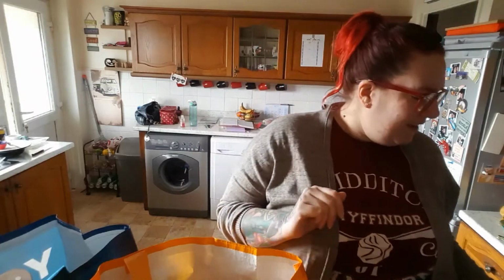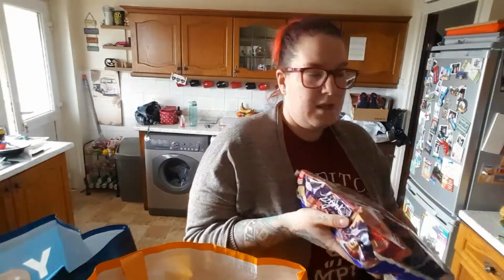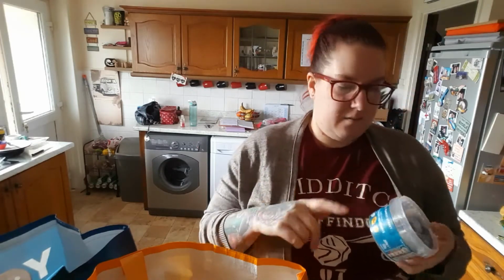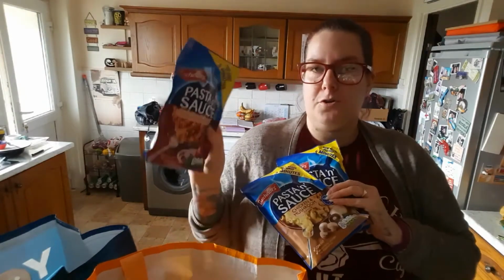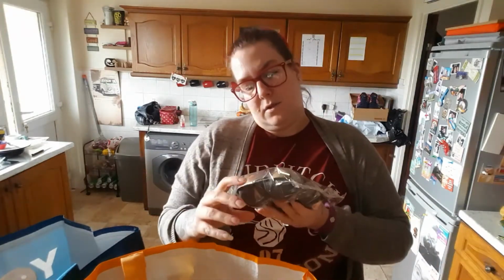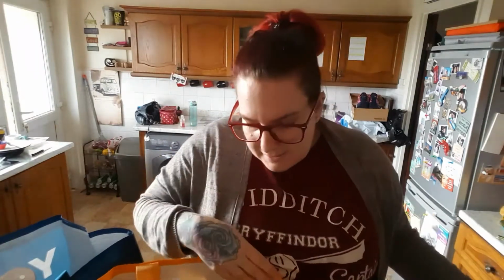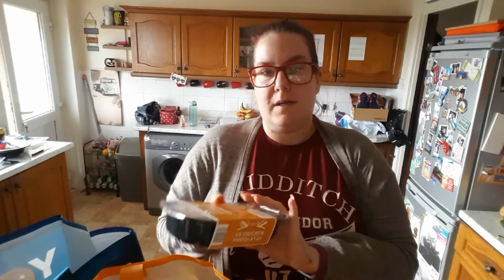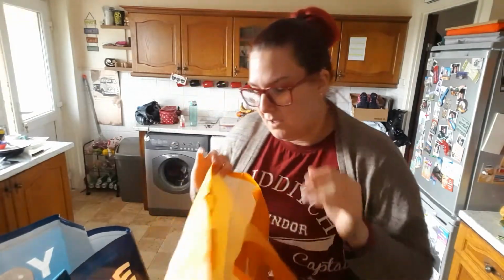Asda, Aldi and Morrisons Haul/Slimming World friendly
Sharing my everyday struggles and wins

Hi my name is Dana,
I joined SW in January 2018 for the second time, I have tried it back in 2017 but didnt have the right state of mind. I have previously lost almost 5 stone on my own bu running and healthy eating so I know I can do it again!